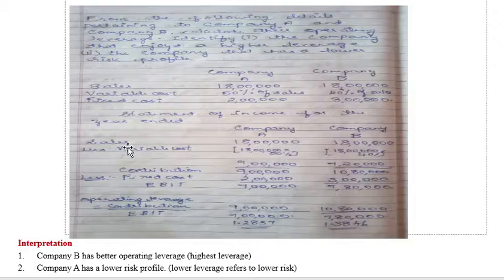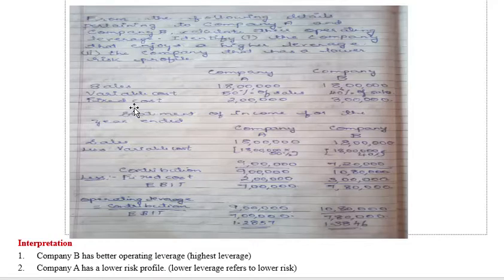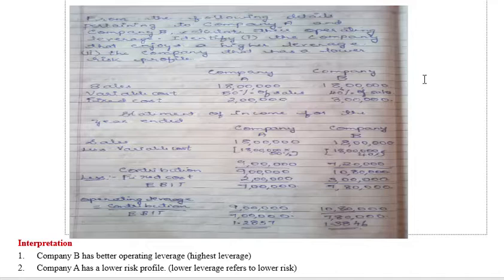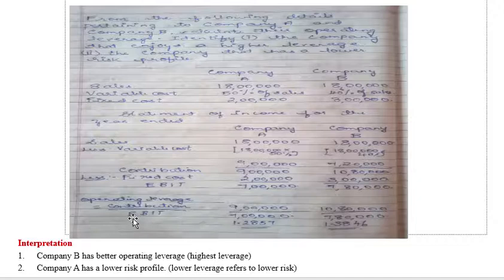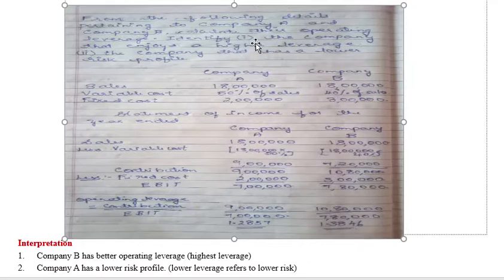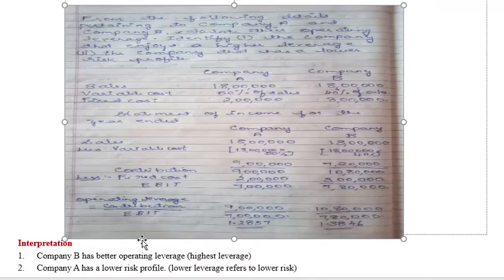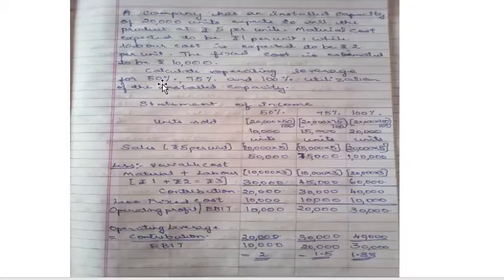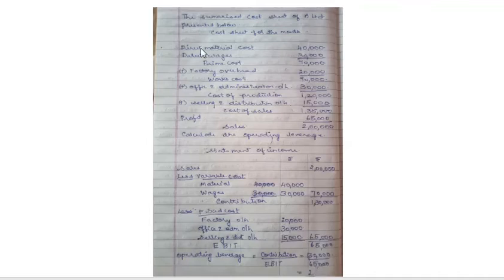PROBLEMS ON OPERATING LEVERAGE